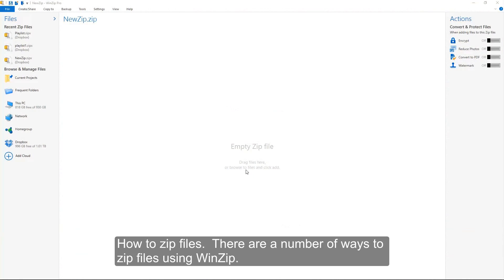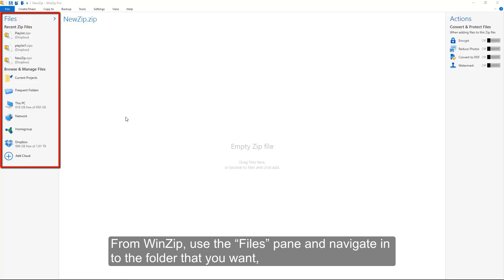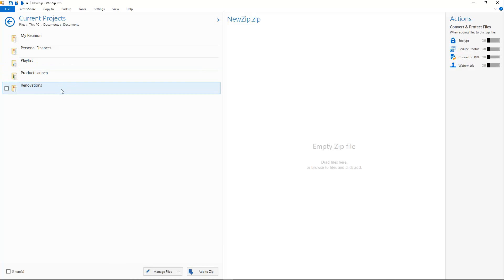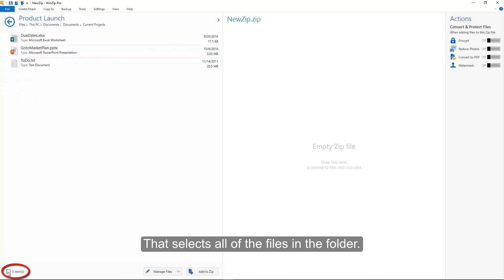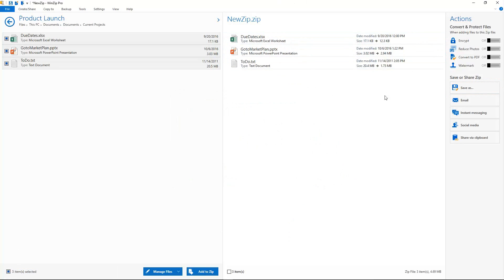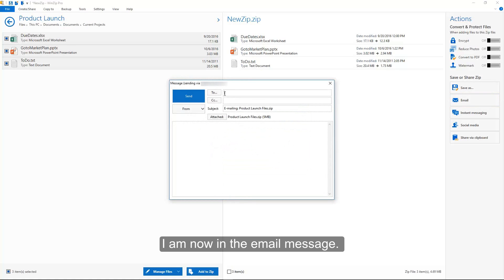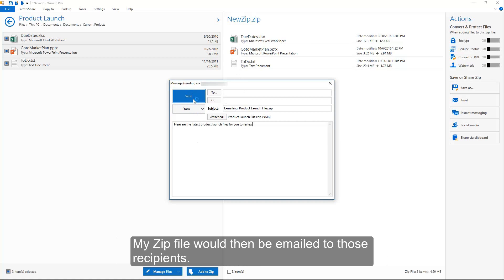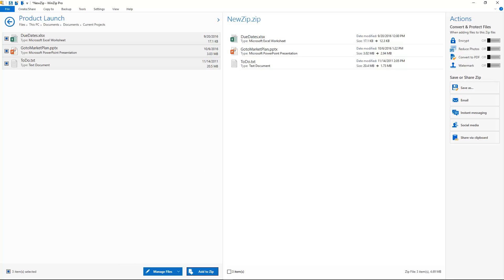WinZip 21: Learn how to zip and email a file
WinZip makes it quick and easy to zip and email files. Save storage space and send large files without hitting email attachment size limits.

QUICK TIP: WinZip Pro lets you add multiple accounts for a cloud service. For example, if you have a Google Drive for work and for personal use, you can add both accounts. Use nicknames to identify them in WinZip.

Don't have Pro? Check out our coupon page for special savings.

And don't forget to take a tour of  the learning center for more helpful resources: